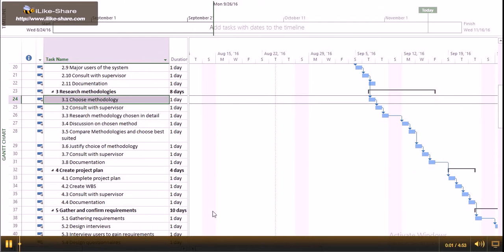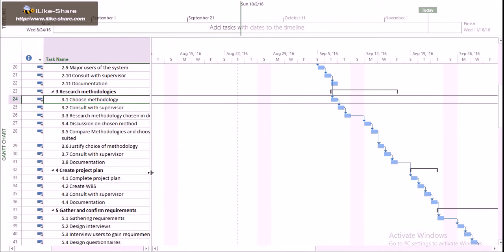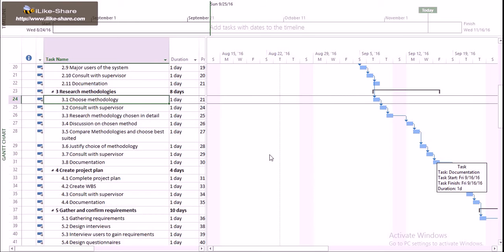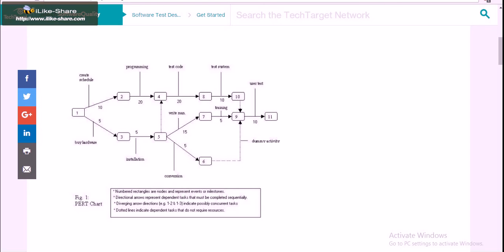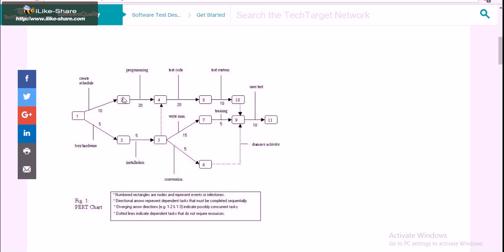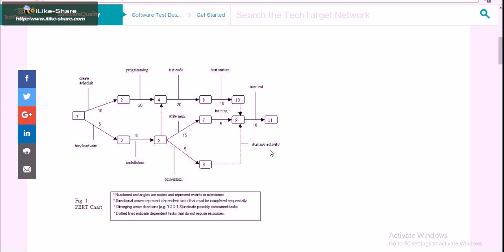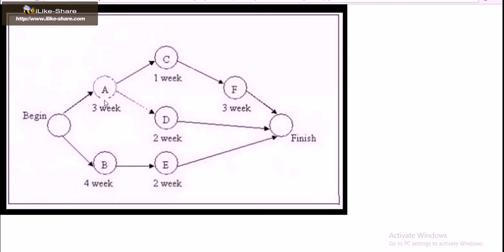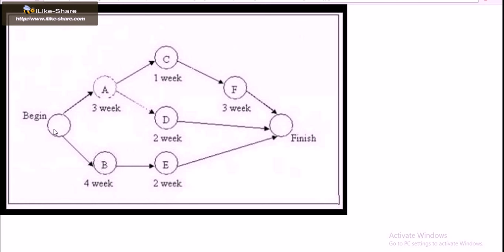Tutorial on the use of a Gantt, PERT and CPM chart by Carlos AndujarGD62741Btec-CSD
Name - Carlos Andujar

Edexcel ID# - GD62741

BTEC - CSD